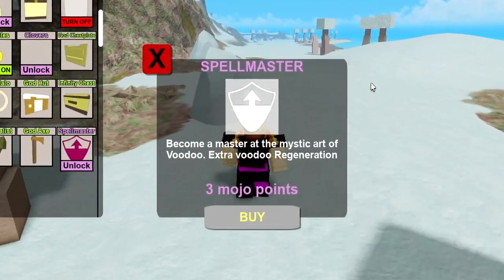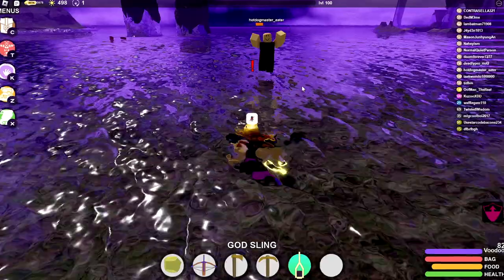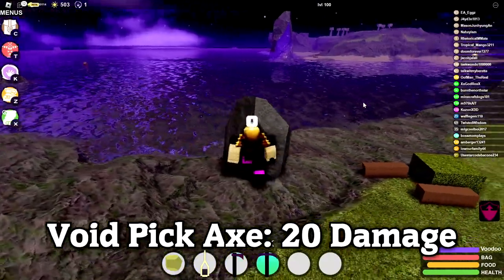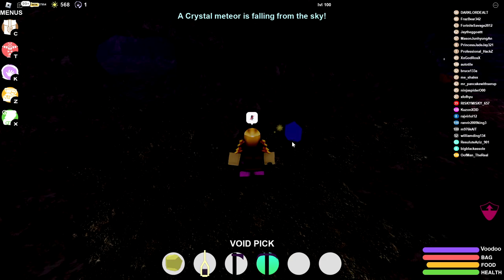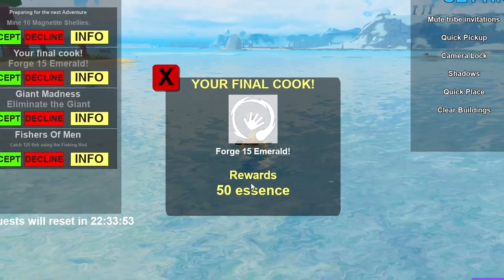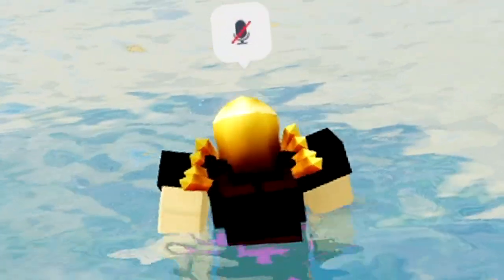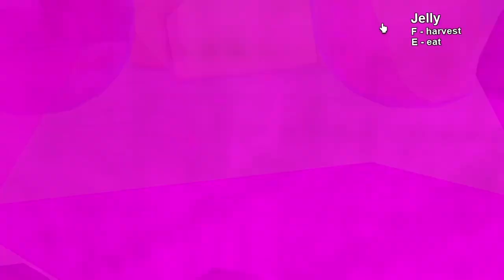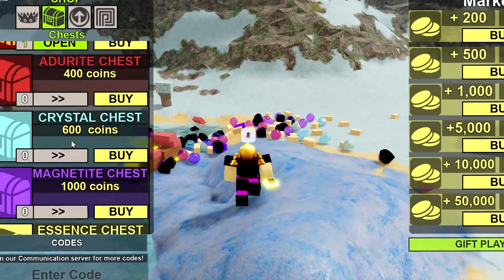MOJO & VOID UPDATE.. (Roblox Booga Booga)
Void Update - ROBLOX Booga Booga
2 New Mojos, Void Caves, Void Tools, Revamped Void Cloak, & In Game Quests.

Booga Booga [REBORN] Is an Open world surivival game, where you explore, gather resources, Noob to Pro, PvP, Fights, Intense Base raid, And Create & Destroy an Entire God Tribe, Most Powerful Booga Booga Player

[Quests!] Booga Booga [REBORN]
NEW UPDATE!
2 New mojo
Void cloak rework
Void caves
Void tools
Quests!